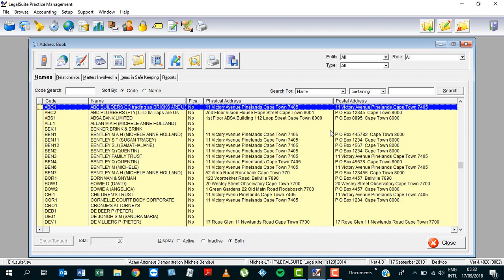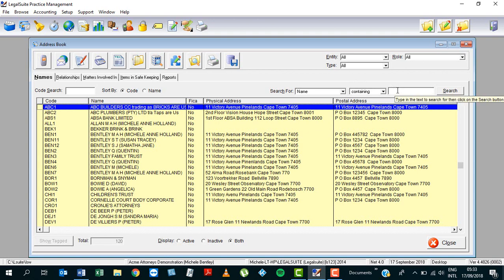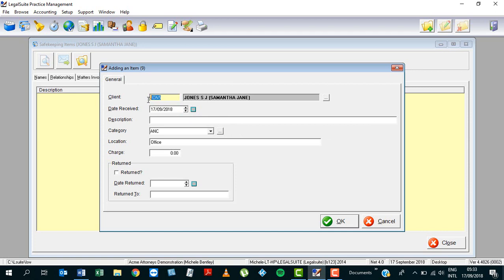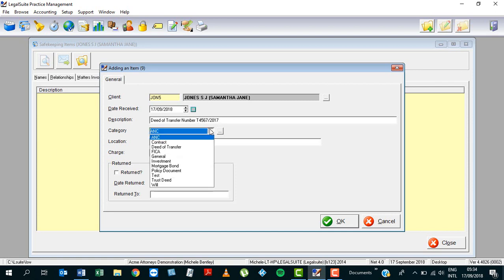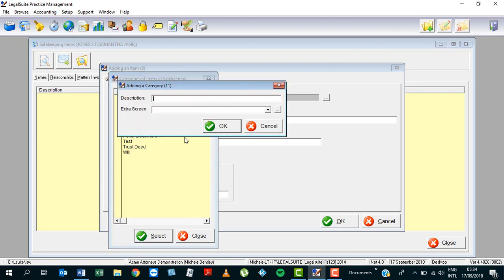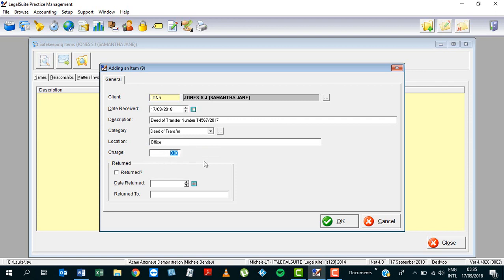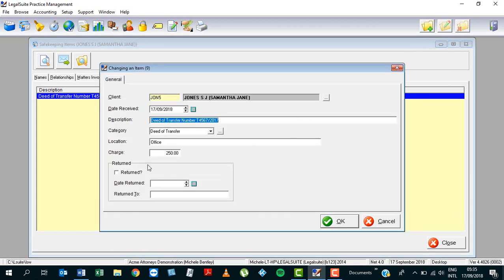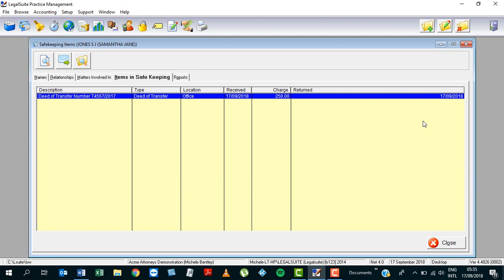The Address Book – The ITEMS IN SAFE KEEPING screen